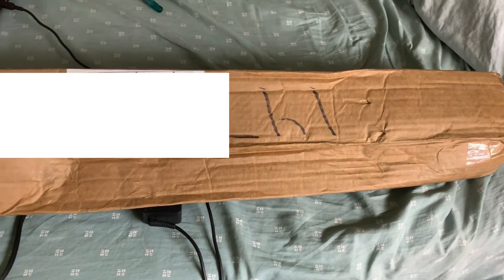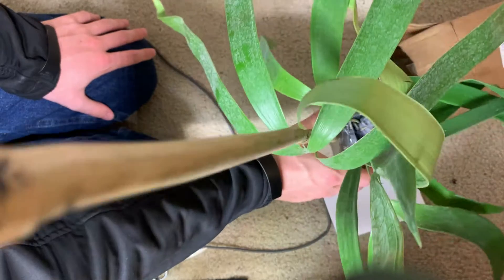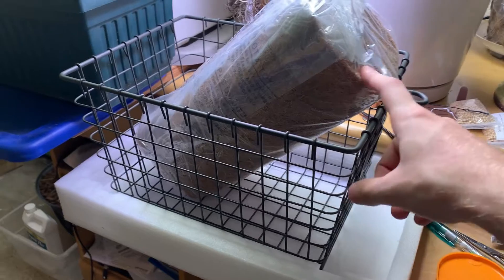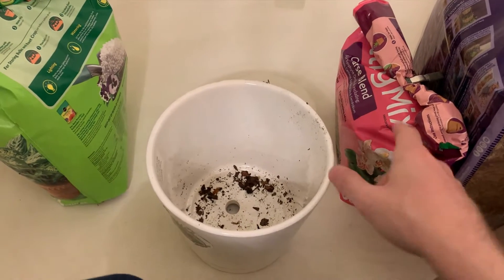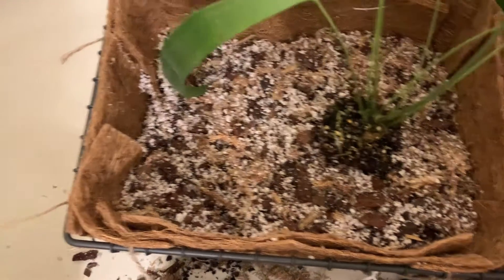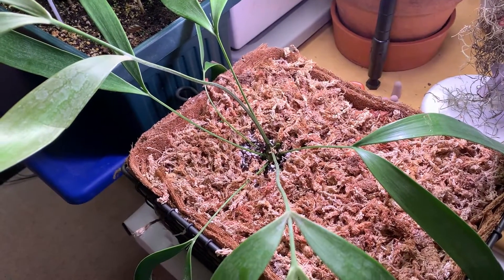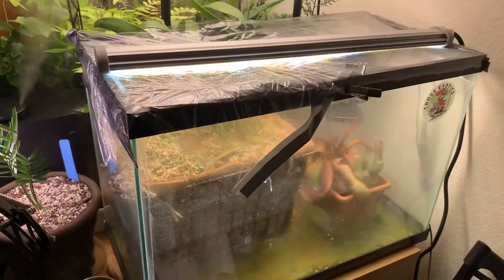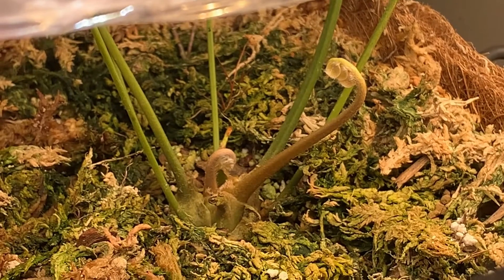Zamia Pseudoparasitica (the only known epiphytic gymnosperm) Unboxing And Repot | Plants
In this video, I unbox and then pot up a specimen of the worlds only known epiphytic gymnosperm, the rare cycad Zamia pseudoparasitica.